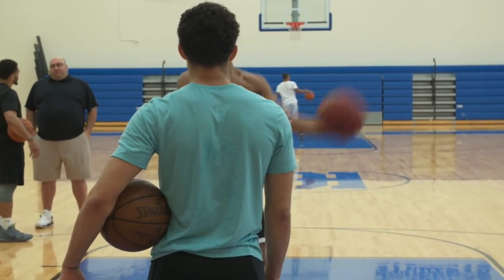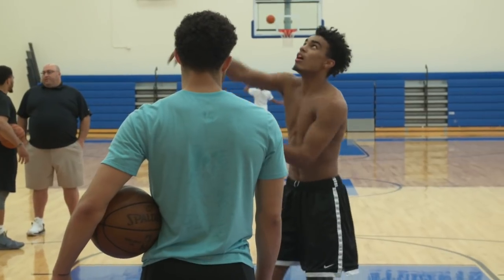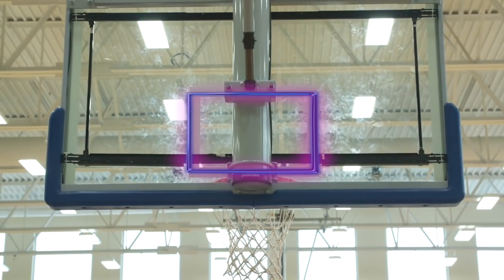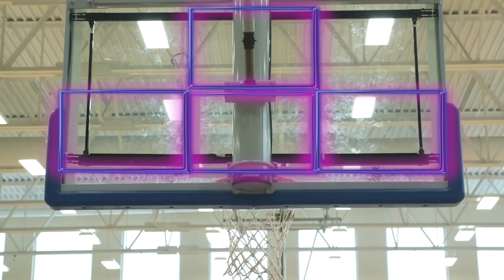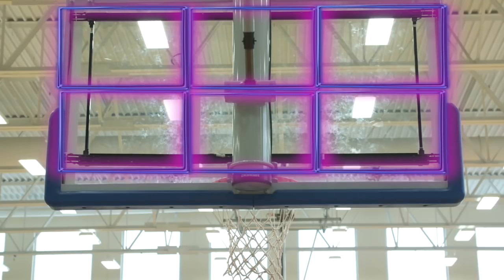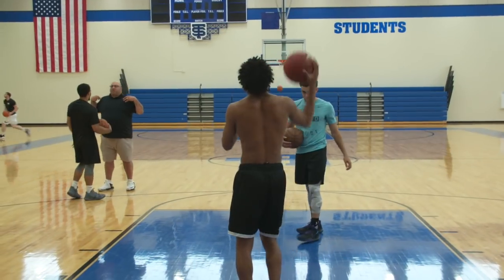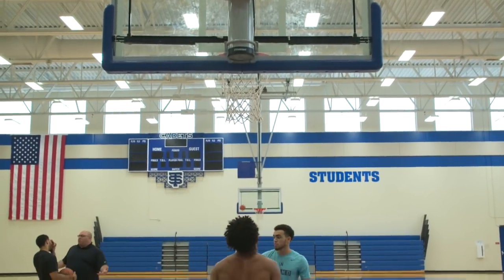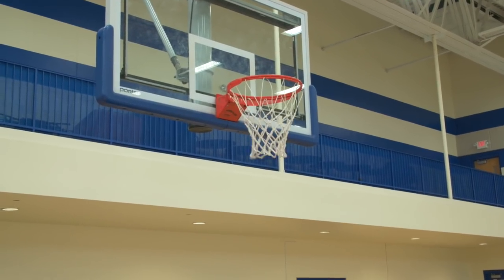Kyrie Irving & The Jones Brothers Show You Why You've Been Doing The Mikan Drill All Wrong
The Mikan drill: Simple. Kyrie's adjustment on the classic staple: Genius.

Any hooper who wants to increase their accuracy off the glass, be more efficient in the lane, and finish like a pro needs to throw away everything they've ever learned about the Mikan drill and take a note from Kyrie Irving himself.

By breaking down the backboard into six segments, Kyrie and the Jones brothers actively exercise their finishing abilities in the most game-like situations possible.

When taking this tip to your court, make sure to switch up the angles, directions, and styles when attacking the basket. Implement this simple, yet effective, warm-up into your routine and let the results speak for themselves.